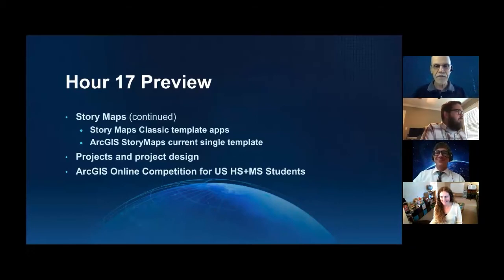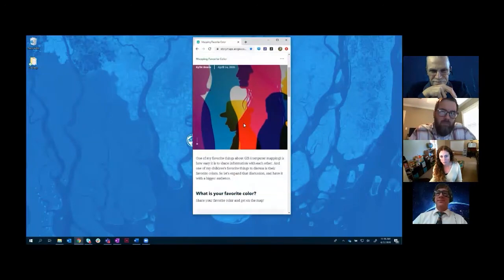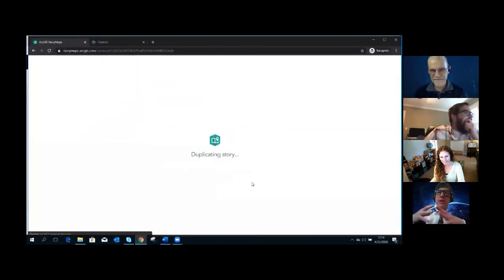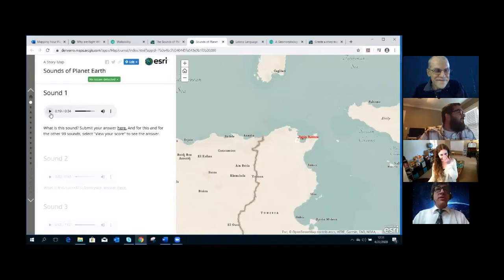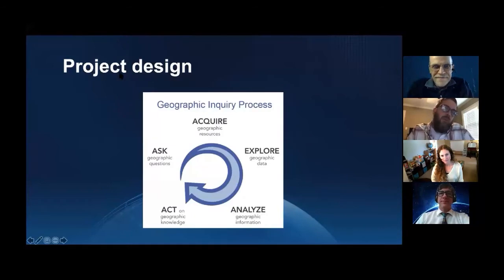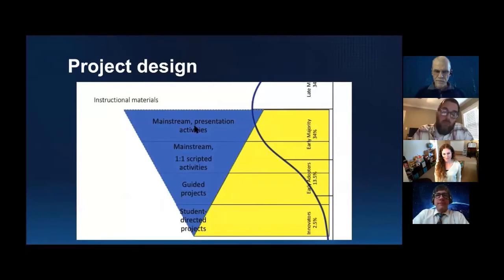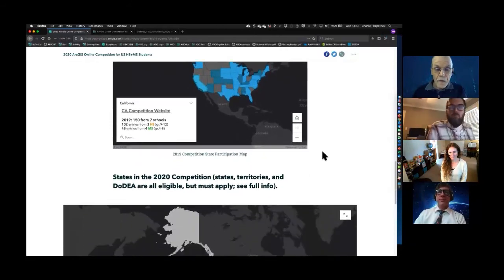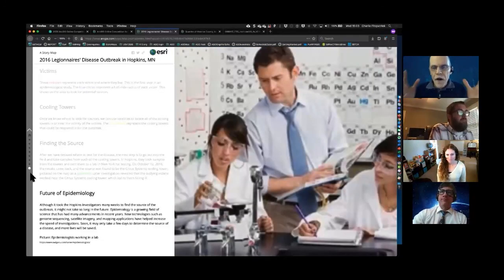Mapping Hour for Parents and Teachers: Episode 17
In this episode, Kylie and Joseph show some tips and tricks for success with storymaps. Tom recaps project design through a TPAC lens and discusses how we see use of projects and storymaps. Charlie shares a progression of teaching strategies with GIS and overviews the U.S. highschool and middleschool map competition from Esri.